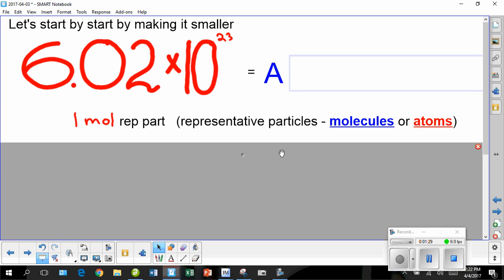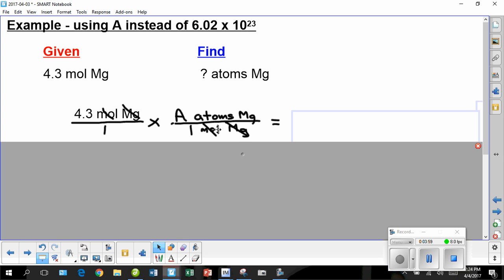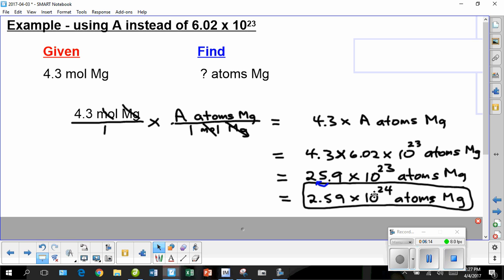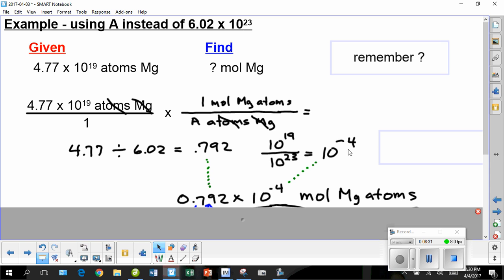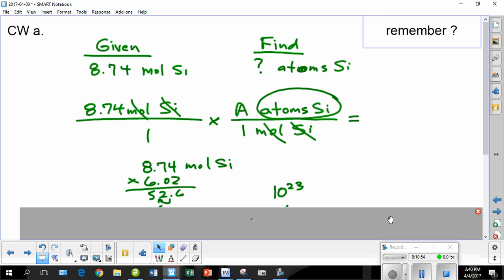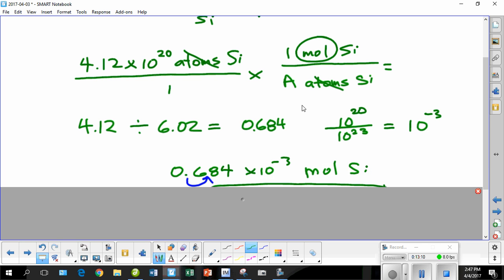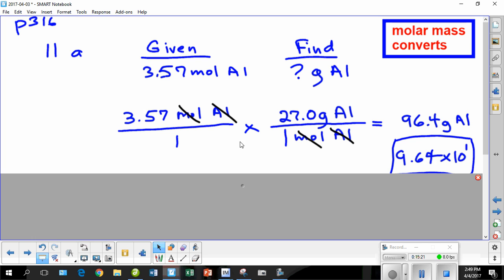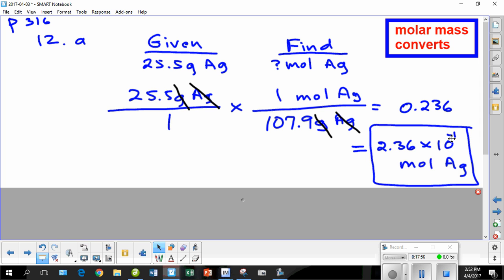A subs for 6.02x1023 in atom to mol calculations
My students found this method very useful for converting atoms to moles, or converting moles to atoms